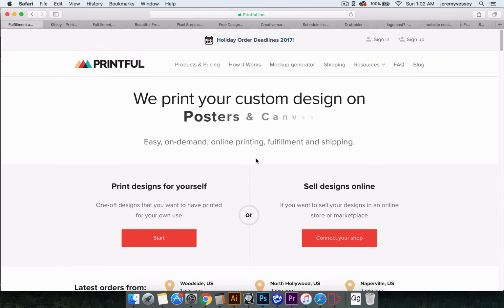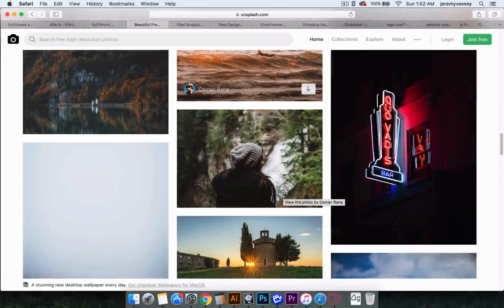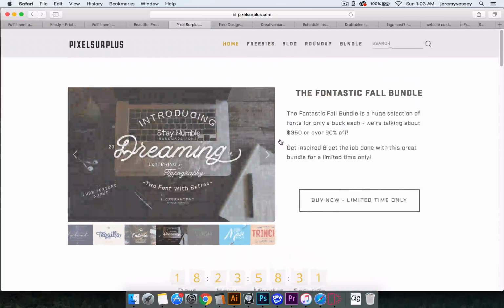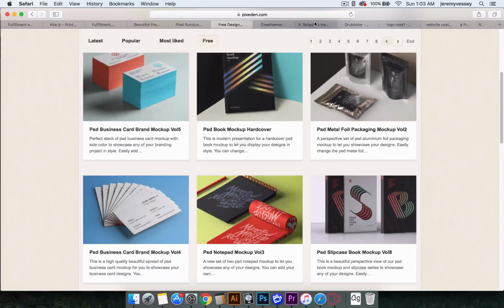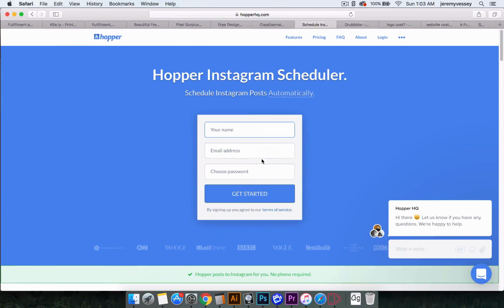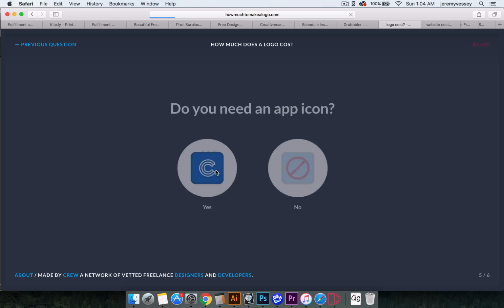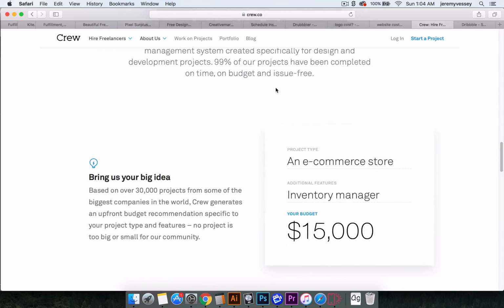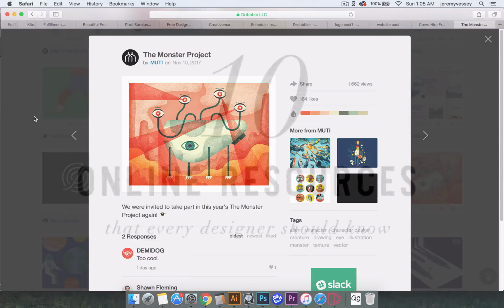10 Online Resources That Every Designer Should Know About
In this video we discuss 10 online resources that every designer should know about - Please Like, Share & Subscribe for more videos like this and let me know any resources you use in the comment section below!